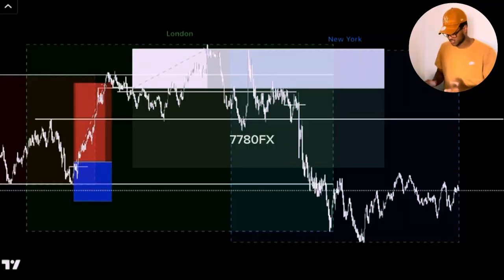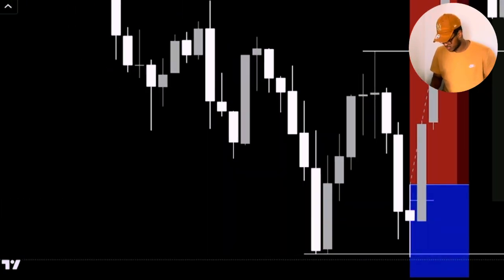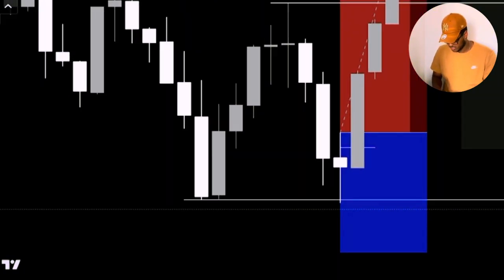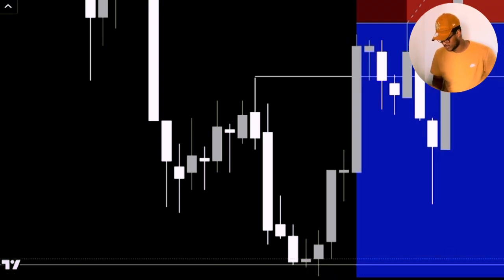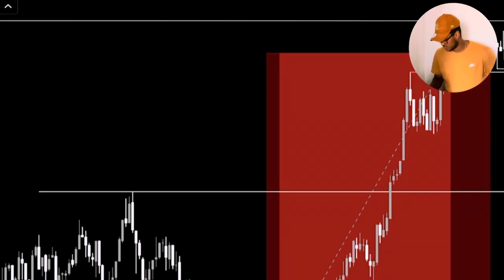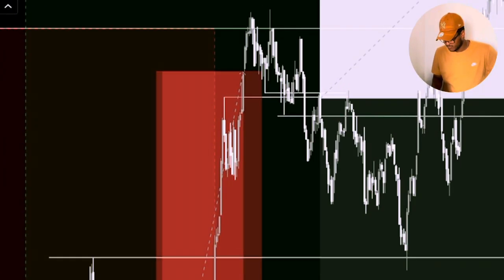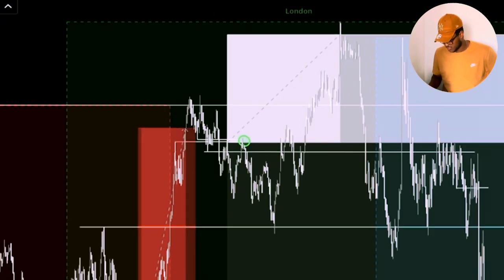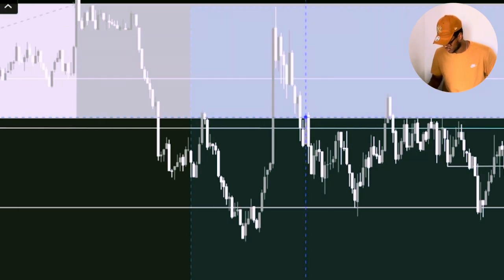I Took an L on This Trade… Here’s What Went Wrong (Full Breakdown)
In this video, I break down one of my recent losing trades step by step. No cap — I made some avoidable mistakes, and I want to show you exactly where things went south. From spotting the setup to managing the position, I’ll walk you through it all using Smart Money Concepts (SMC).

Whether you’re new to trading or already deep in the game, there’s something to learn from every L — especially this one.